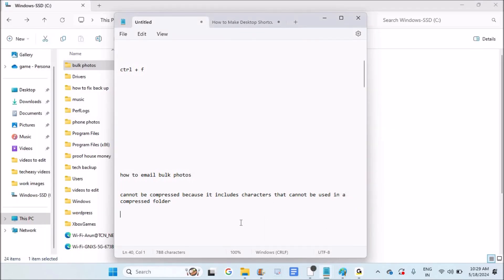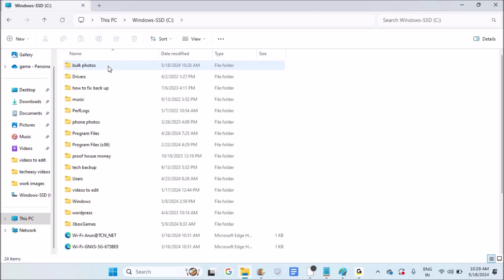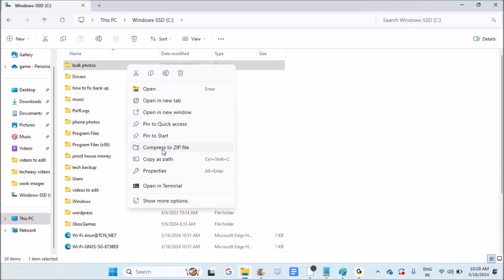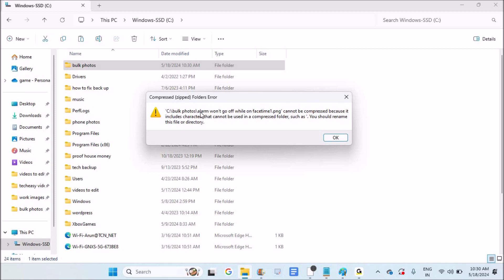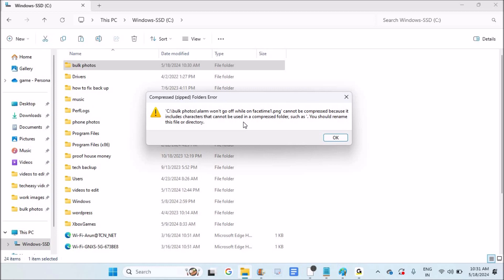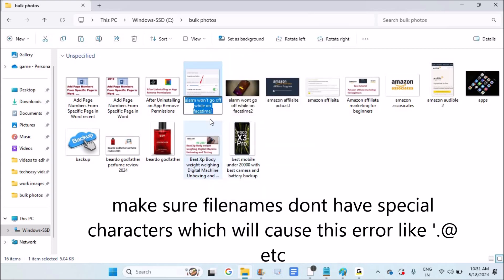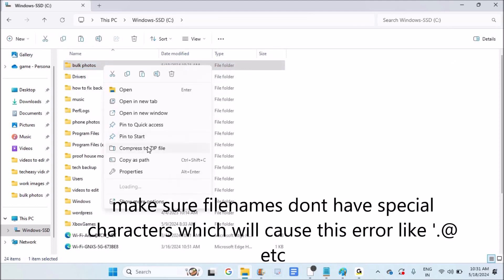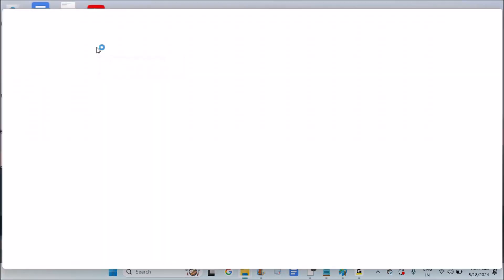Fix cannot be compressed because it includes characters that cannot be used in a compressed folder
This is how you can fix if there is a problem in compression like compression not possible because it include characters that cannot be used in a compressed folder. This is because there is a file with a name which is not allowed to be included it includes characters that cannot be used in a compressed folder. You need to identify the spoil and rename that file so that you can bypass this error that cannot be compressed because it includes characters that cannot be used in a compressed folder.